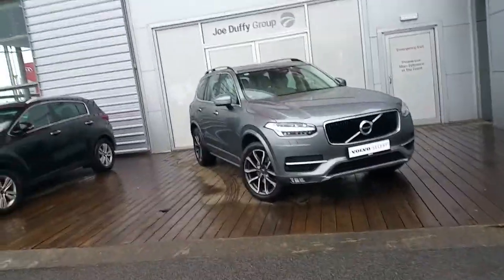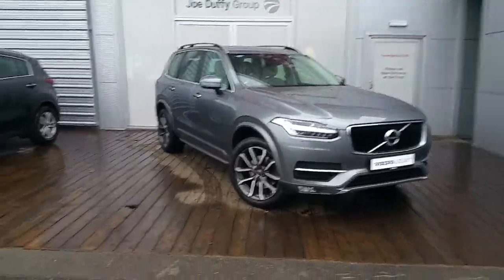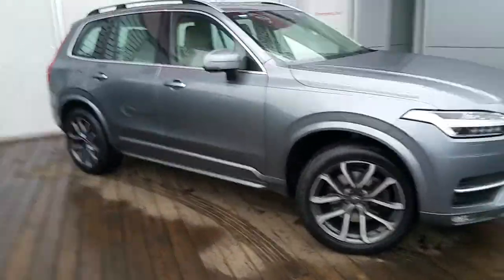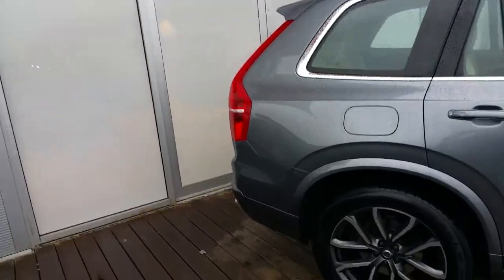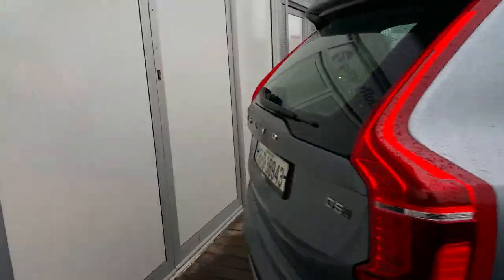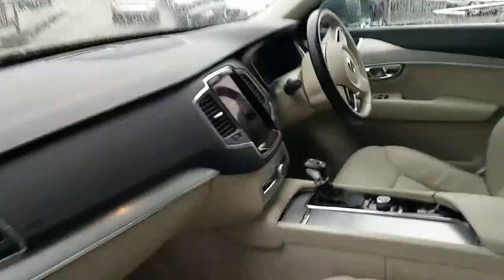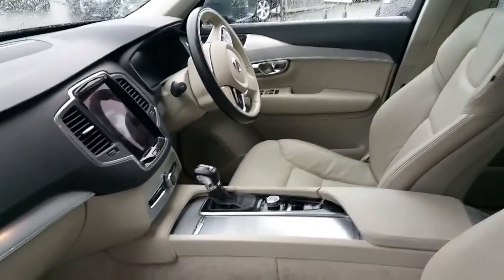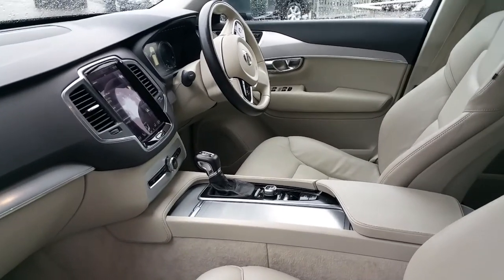151-D-38943 - 2015 Volvo XC90 D5 AWD MOM GT 5DR AUTO 57,995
Here is a video of our 151-D-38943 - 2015 Volvo XC90 D5 AWD MOM GT 5DR AUTO 57,995. Please contact Sales to arrange a test drive today.  Joe Duffy Volvohttp 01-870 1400